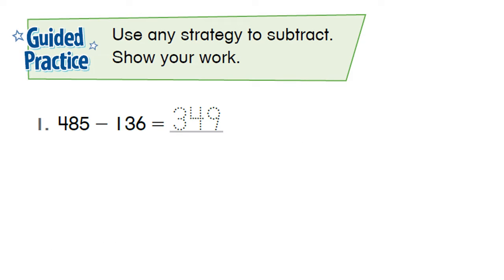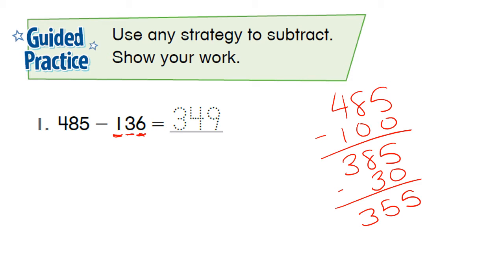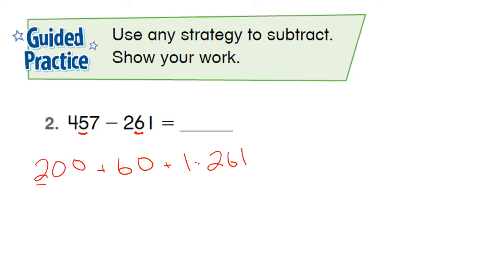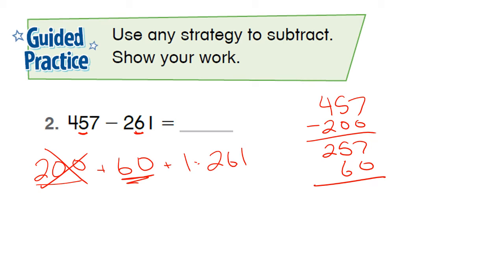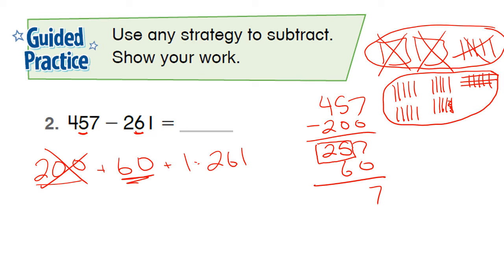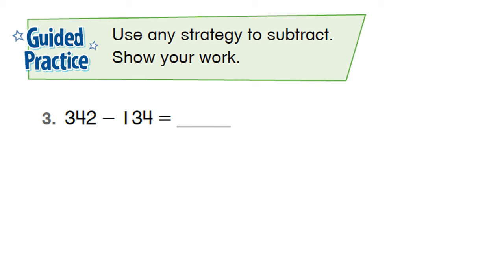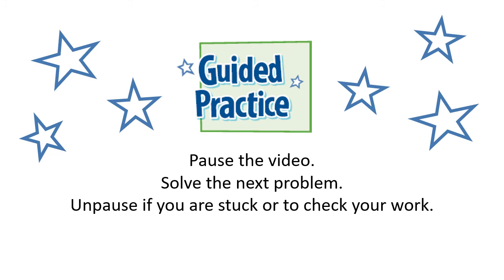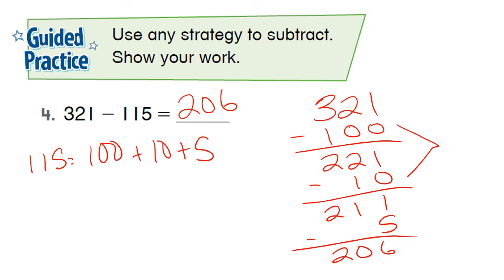11 4 Guided Practice